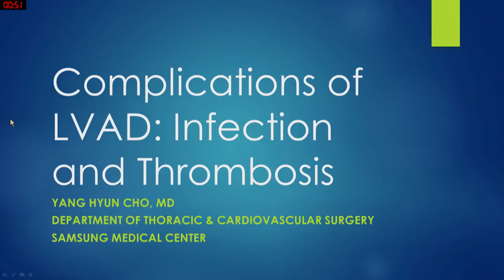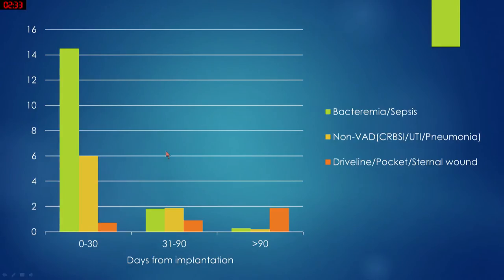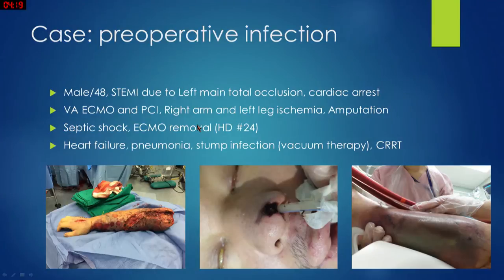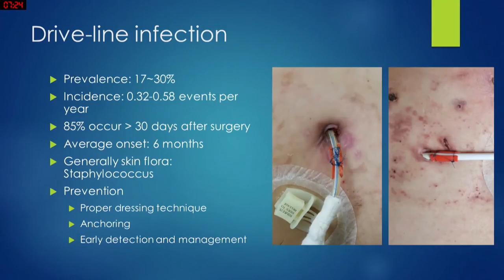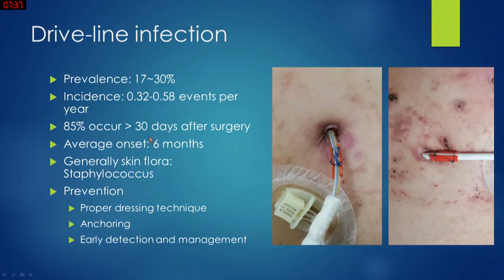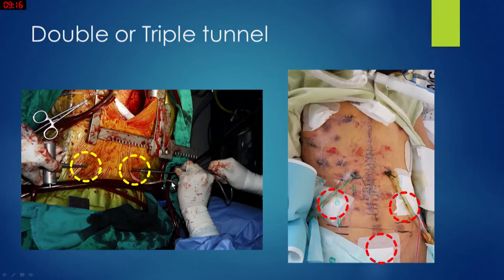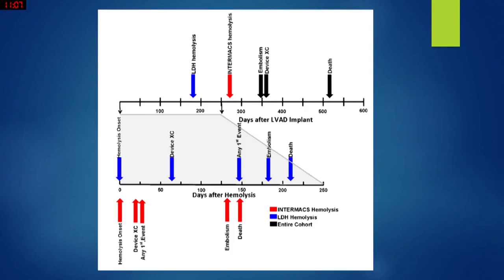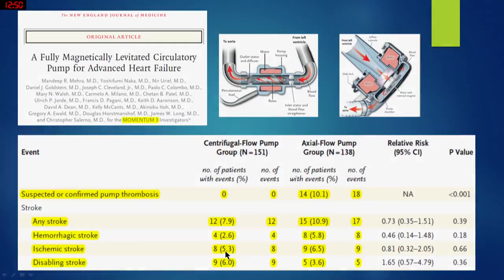Management of complications of LVAD (infection, pump thrombosis)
2017 APCIS
Yang Hyun Cho
(Sungkyunkwan University, Korea)